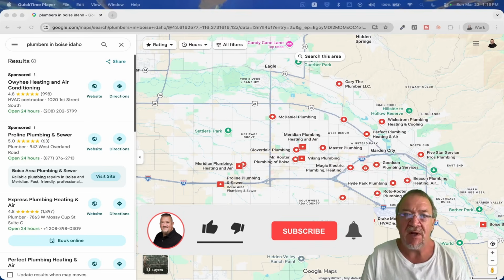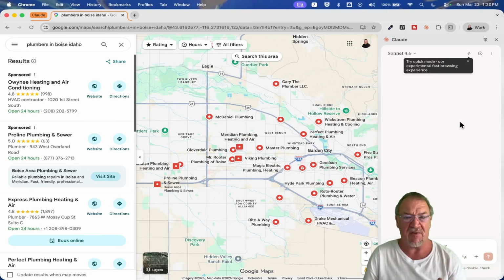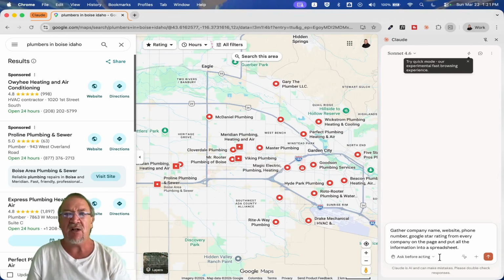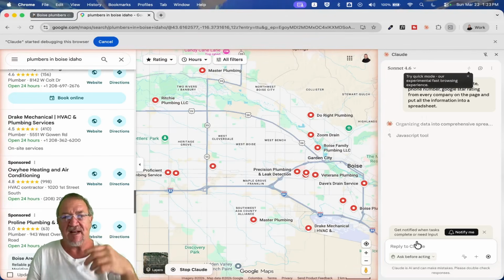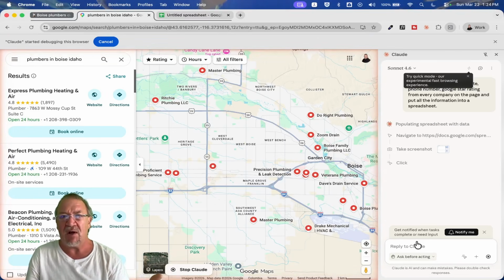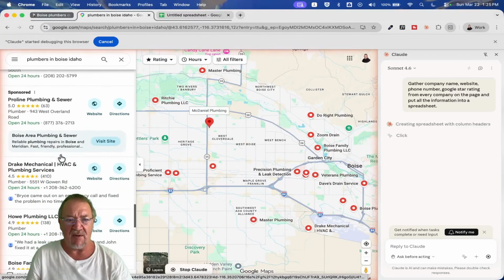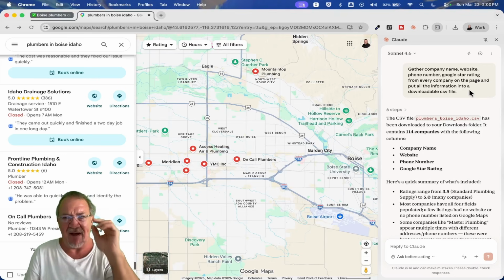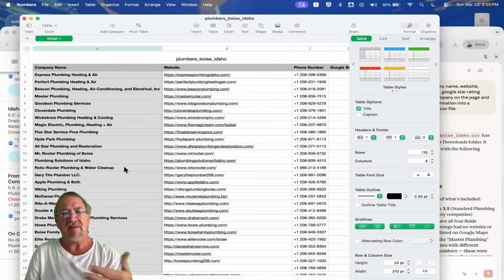Claude + Google Maps = Free Leads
Unlock **FREE Google leads** using powerful AI + scraper tools—without expensive software! 🚀 In this video, we break down how to combine **Claude AI**, Chrome extensions, and cost-effective scraping methods to build a steady stream of high-quality leads for your business using GoHighLevel.

Discover how to leverage Google search results and maps to extract valuable business data like emails, phone numbers, and social profiles. You’ll also learn how Chrome extensions can capture and automatically send leads into GoHighLevel for instant follow-up, nurturing, and conversion.

We’ll show you how **Claude AI** can help you build or improve scraper tools—even if you’re not a developer—making this one of the cheapest and most scalable lead generation strategies available today.

If you're tired of paying for overpriced lead services, this step-by-step walkthrough will help you create your own automated lead generation system and take control of your pipeline.

👉 Start generating leads smarter, faster, and cheaper with GoHighLevel today!

00:00 Free Leads With Claude
00:18 Why Scrapers Cost More
00:54 Install Claude Extension
01:22 Set Up Google Maps Search
02:18 Prompt Claude To Extract
02:43 Review Plan And Run
03:24 Use The Lead List
04:06 Beyond Google Maps
05:13 Beta Issues And Fix
06:21 CSV Results And Tips
07:15 Wrap Up And CTA

1.) Check your Spam/Junk folder to see if it's there.
2.) If it isn't there, then follow these steps